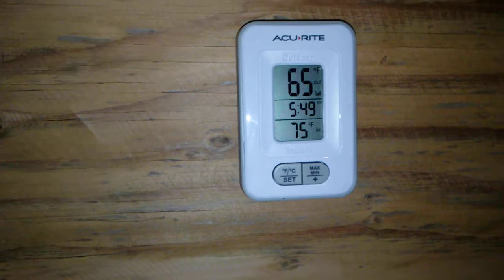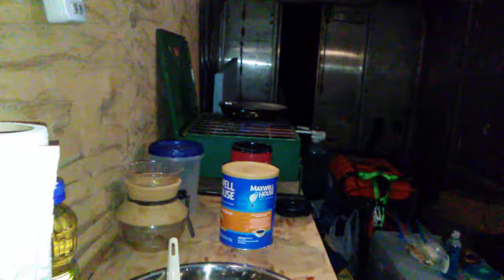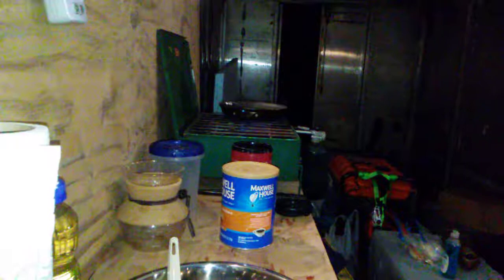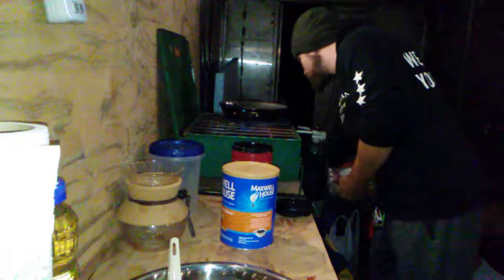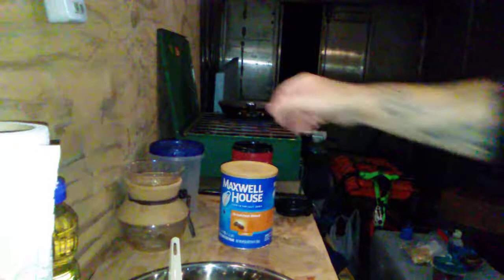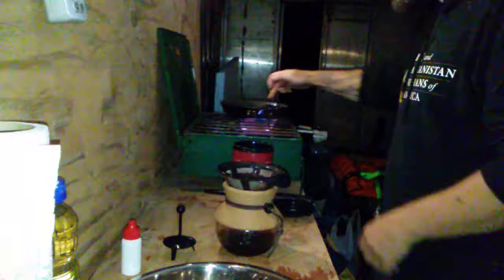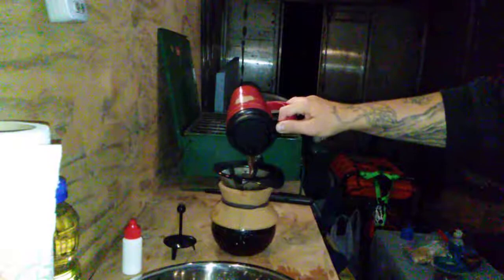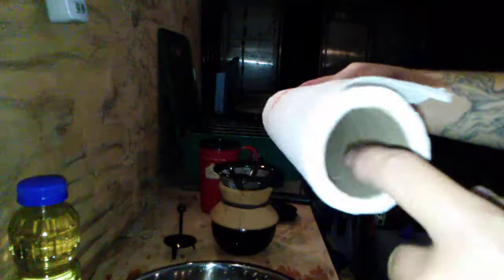Coffee; Stepvan Conversion.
In this installment I am using my 1975 dull fuel cook top with L.P 1 lb.
I am using the Bodum Pour Over coffee vessel. And my usual.